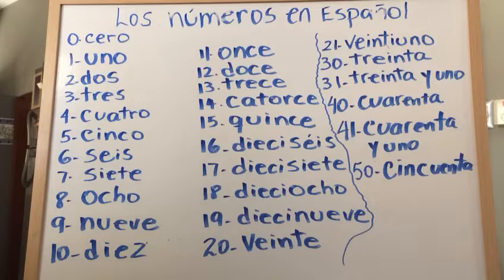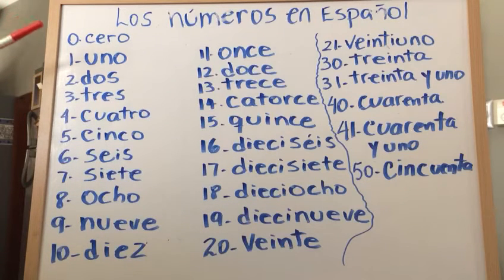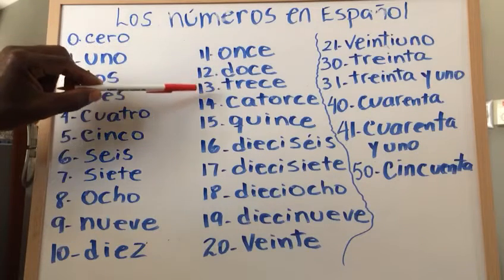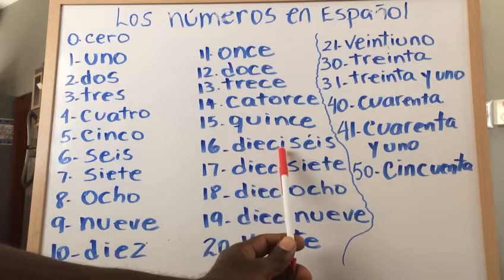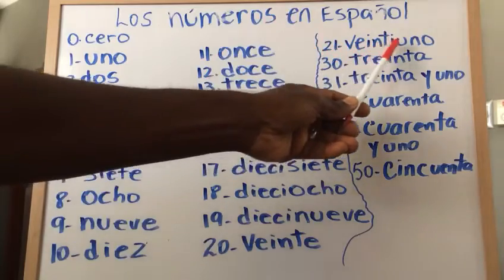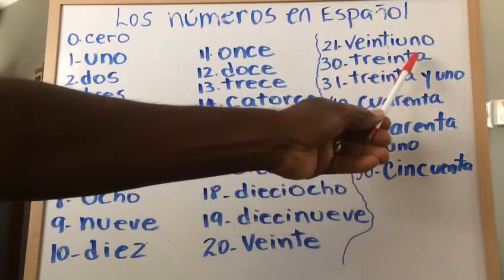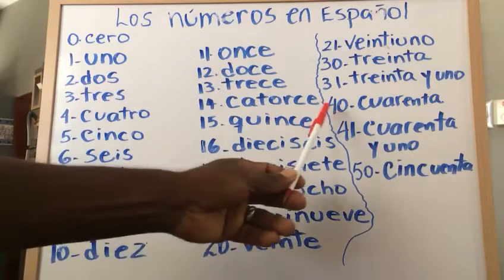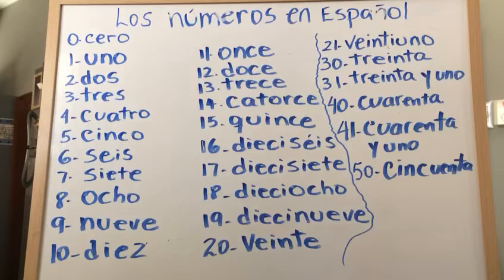0100 SPANISH NUMBERS: 0 - 50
0100 The numbers from 0 - 50 in Spanish - Speak Spanish Now